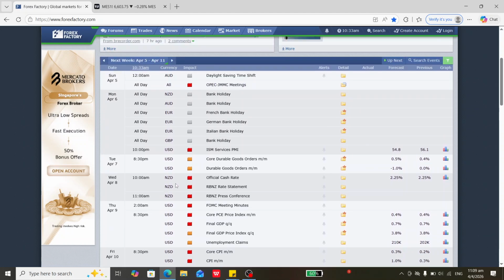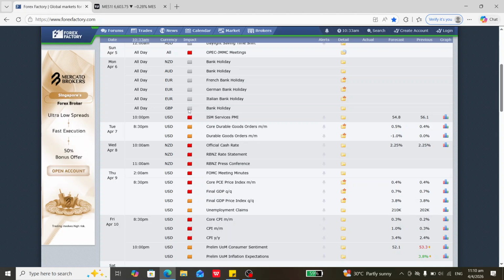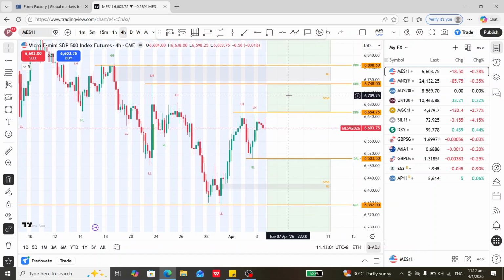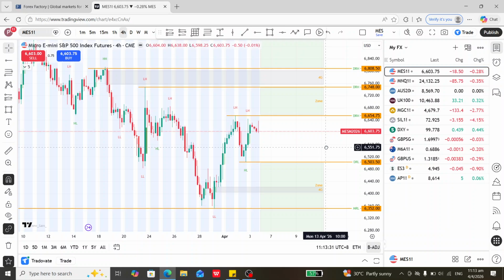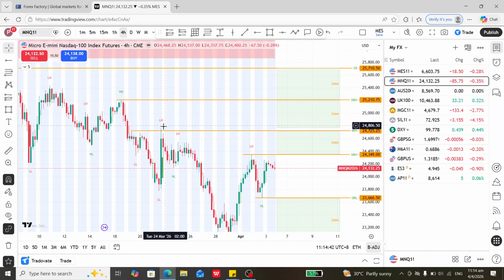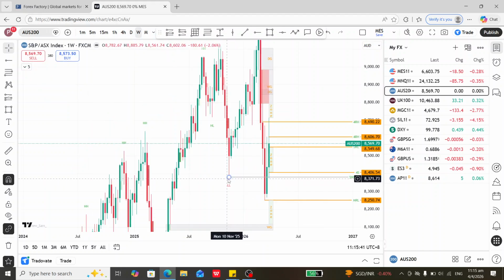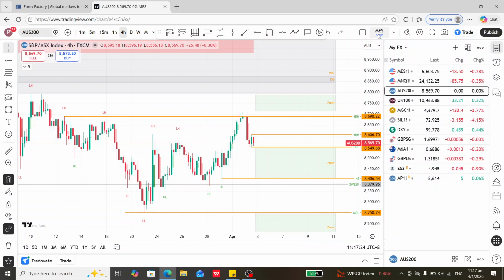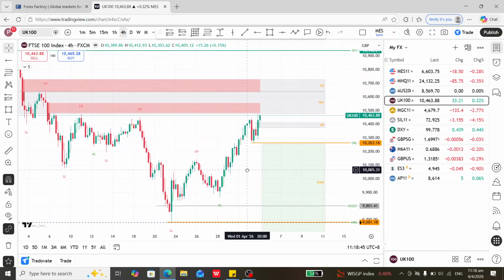Trading Zone For 6 Apr to 10 Apr 2026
Swing Trading Style
Focus instruments S&P500, NAQ, AUS200, UK100
Main Time Frame Daily & 4H
Price action using Fair Value Gap, Fair Value Area & Swing points only
Simple decision based on price Blocking / Breaking
Entry Time Frame 1H with Order Flow